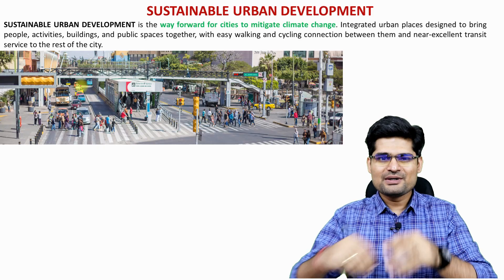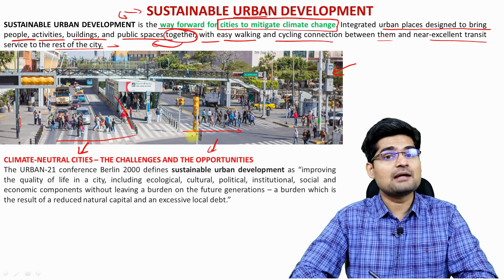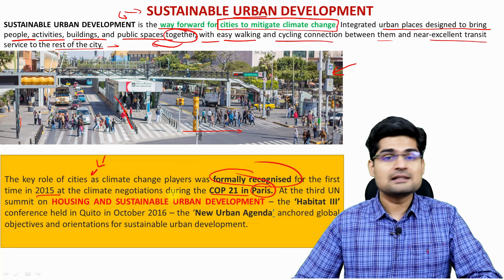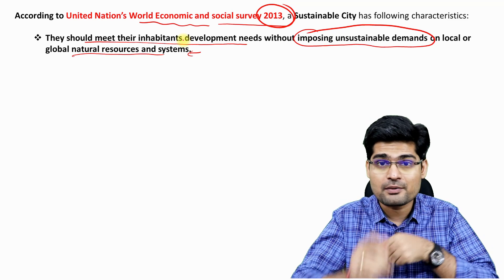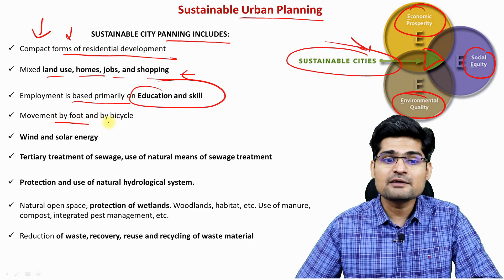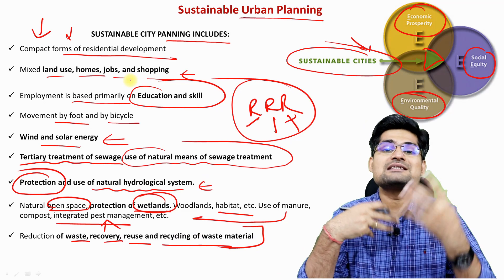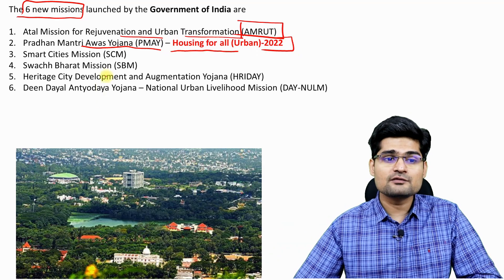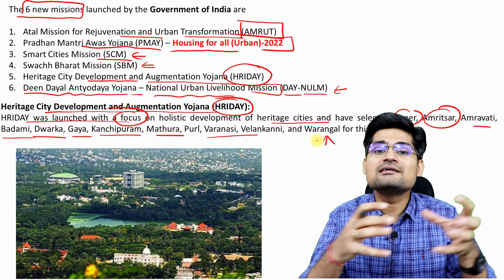Sustainable Urban Development-Sustainable City Planning-UPSC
In this video the various concepts related to the Sustainable Urban Development-Sustainable City Planning, has been discussed ; which is part of Human Geography for UPSC - Geography Optional, as well as beneficial for other geography  students.

This video by Dr. Krishnanand, founder of TheGeoecologist; is suitable and helpful for the  UPSC/IAS aspirants and beginners as well.  Simplified  explanation of  the Sustainable Urban Development-Sustainable City Planning, for preparation of UPSC (geography optional) has been made in this lecture.